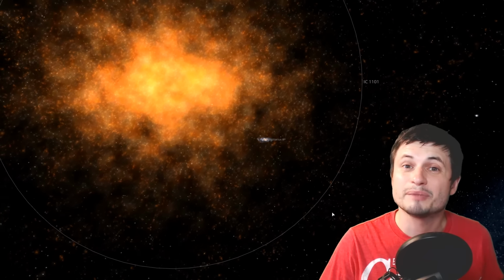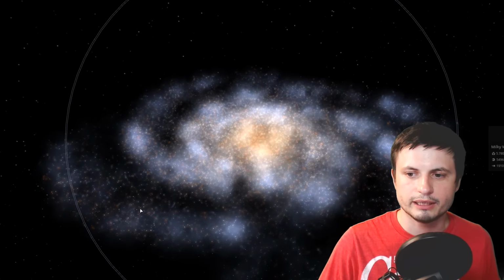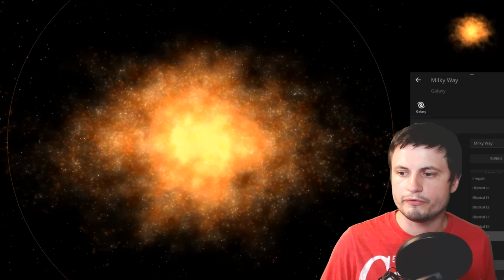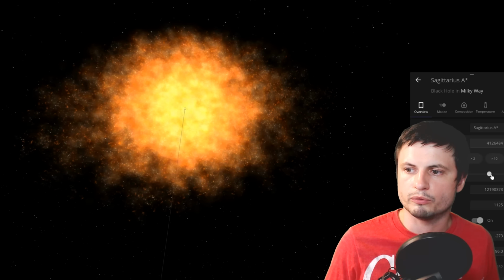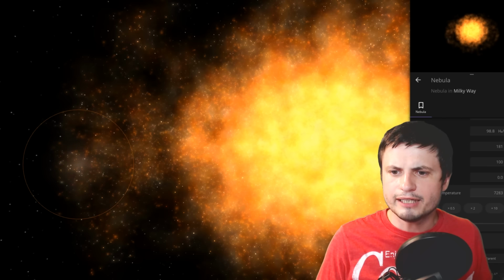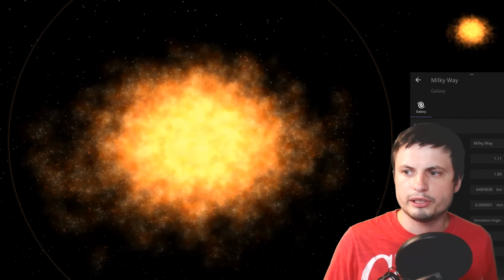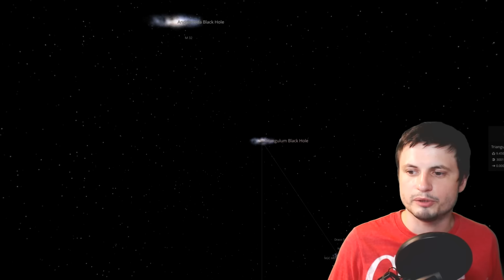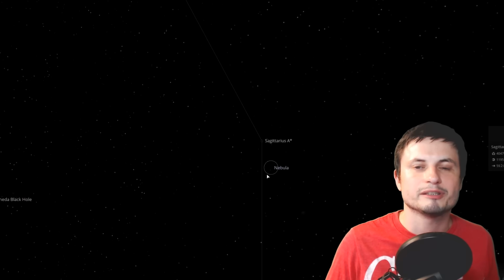This Is The Best Way To Simulate Galaxies And Learn About Them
Hello and welcome! My name is Anton and in this video, we will talk about a new update to Universe Sandbox 2 that makes it an incredible learning tool for everything related to Galaxies.

It's currently on a 33% sale.

1GFiTKxWyEjAjZv4vsNtWTUmL53HgXBuvu

Specifically, great thanks to the following members:

Mark Teranishi
Mayumi
Morrison Waud
Vlad Manshin
Lilith Dawn
Daniel Rosvall
Greg Lambros
Nick Dolgy
Luminger
UnexpectedBooks.com
Richard Colombo
Bartholomew Macaluso
Jer
Lauren Smith
Michael Tiganila
Albert B Cannon
Konrad Kummli
Lyndon Riley
Michael Mitsuda
Jordan
Dave Blair
Ralph Spataro
George Williams
Shinne
Alexander Leimbeck
Jakub Glos
Johann Goergen
Henry Spadoni
Adam Lee
Jake Salo
Mercei Levi
LS Greger
Gordon Cooper
Tracy Burgess
Kai Raphahn
Sander Stols
Sergio Ruelas
Vinod Sethi
Russell Sears
Jayjay Volz
AA
Olegas Budnik
Robert Wyssbrod
Anataine Deva
Zachary Fluke
Madzor
Daniel S
RandalM
L Joseph Parker
Gary Steelman
Michael Koebel
Shelley Passage
Liam Moss
Bodo Graßmann
Steven Aiello
xyndicate
Honey Suzanne Lyons
Becky
Steven
Chase Staggs
Dale Andrew Darling
James Myers
Peter Hamrak
Niji
Matthew Lazear
Steve Wotton
Brian Szkotak
Mr Fluffington
Anton Reed
TBPony
Charles Nadeau
Minovsky Man
Anton Newman
George Lincoln Rockwell
Dave A
GrittyFlix
Paul Koploy
Sal Carrera
Doug Baker
Doug MacDonald
Jacob Spencer
Robert MacDonald
Rock Howard
Daniel Coleman
Lee Densmore
Sir David Coyne
brian plummer
David Lewis
JohnTaylorWalker
Kyle eagle
Jon Haynes
Tarik Qassem
Claye Griffith
George Naumov
Michael J Fluharty
Howard Zhang
Hampton Tunis
Nathan Egan
Janne Vuorenpää
Lynn Johnson
Rob Law
Scary ASMR
Eric White
Ivan Gallagher
Troy Schmidt
Jordaen Davids
Greyson Flippo
Thierry Ray Jehlen Gasnier
William Warren
Bill Codair
Douglas Burns
Andrée Rosén
Chaos Gamer
Jan Šoulák
Alberto Diaz Saldana
Harry Evett
Rafael Aguila
Kearny Li
Marcin Jan
Adam Smith
Aaron Fineout
Aanand Joshi
Uwe Böhnke
Deanna Korell-Hall
Carla
Samuel Mathison
Josh Shultz
Dipen Bhattacharya
Tedd Speck
rfc1135
gene valle
david jungerman
JL Solidum
Doug Beeferman
Joseph Thompson
Brittany House
Luciano Sanchez
Lisa Stadlbauer
tom g.
Arp Lee
Lisette Ramos-Voigt
Rs Wlms
Reynir Örn Bachmann Guðmundsson
Márton Fülöp